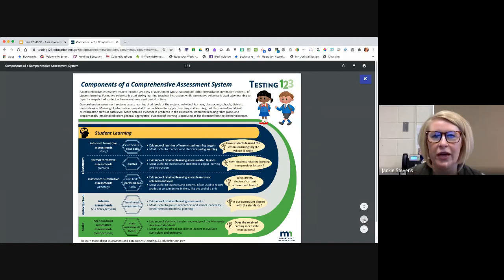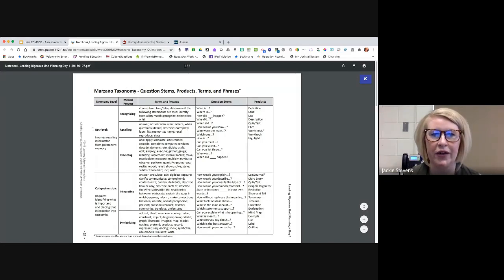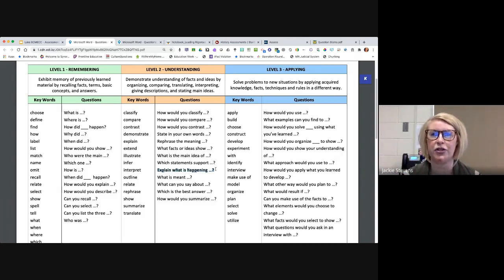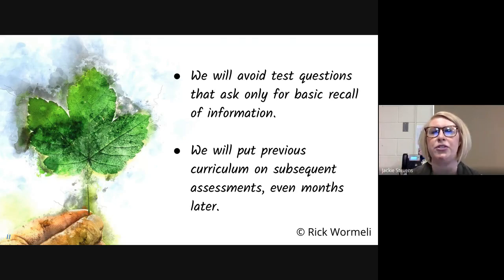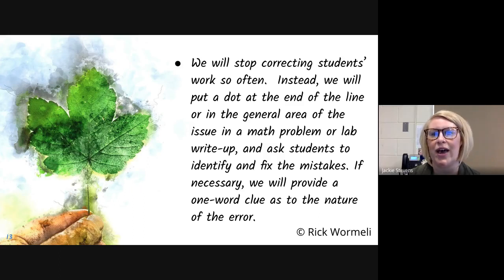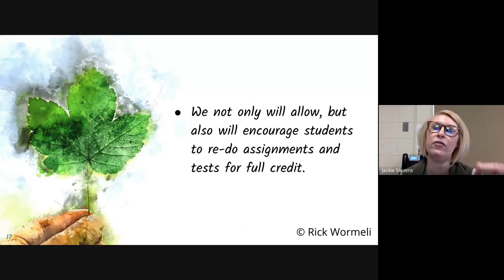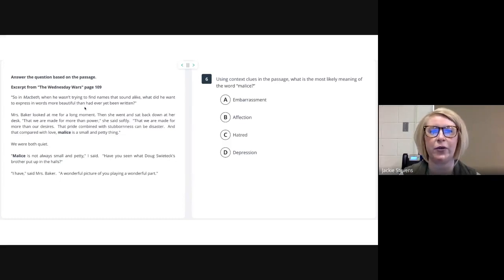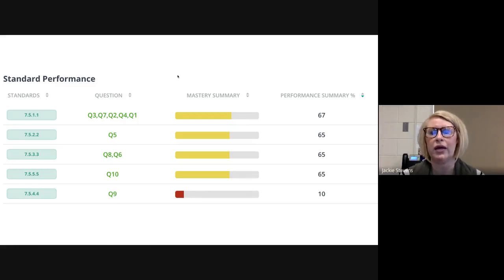Assessment Smorgasbord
Dr. Jackie Stevens
Mora Schools
Explore a variety of assessment topics including creation and reflection on your use of assessments. Examine question stem resources, learn about a free online assessment tool with unique question formats, and align your practices with your beliefs about teaching & learning.